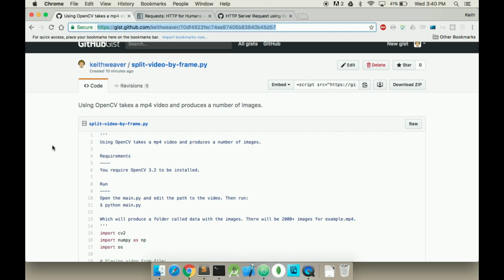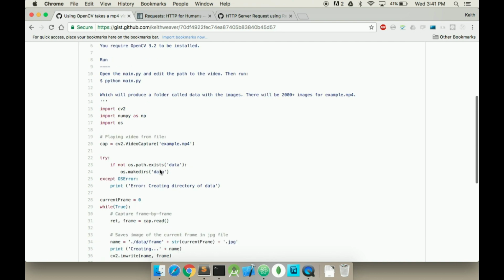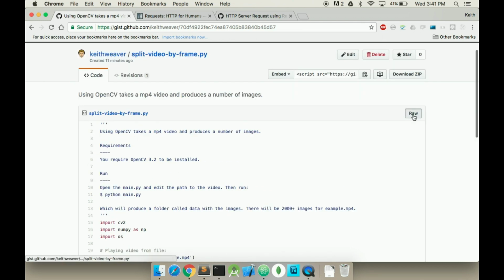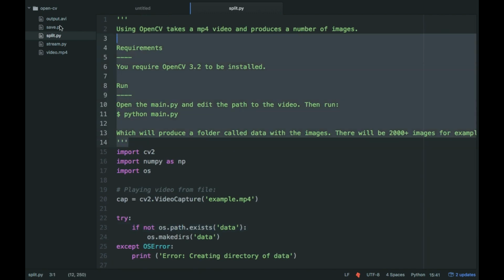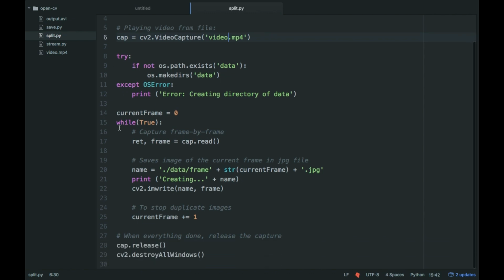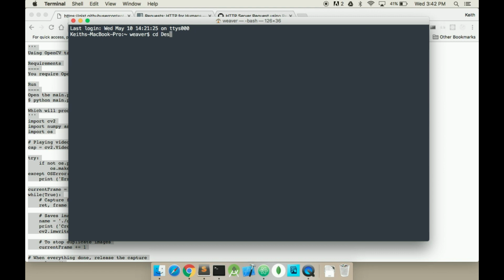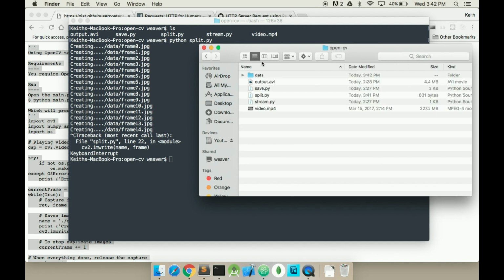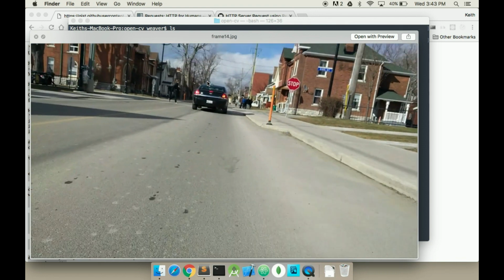Splitting Video Into Images with OpenCV and Python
Using OpenCV to input a video file and to read each frame then save it to a image file with a Python script.